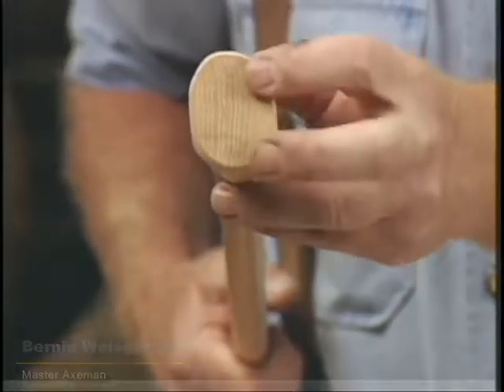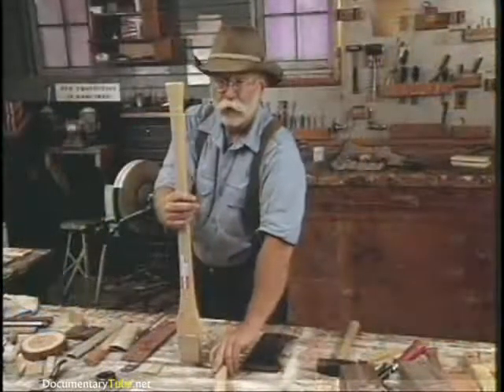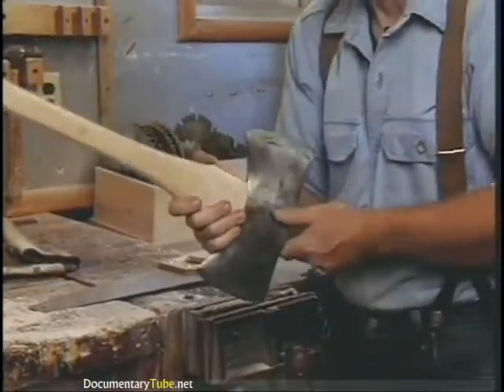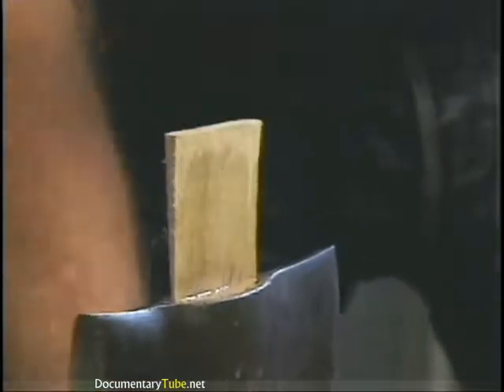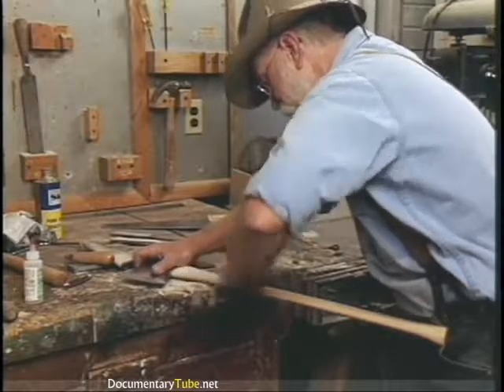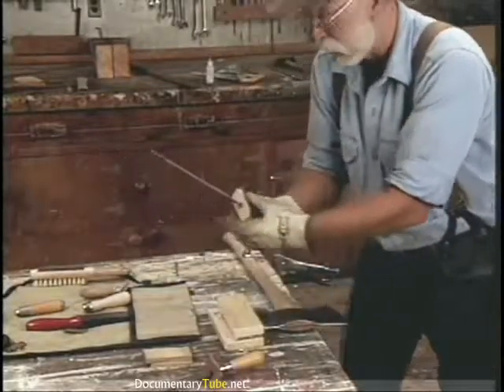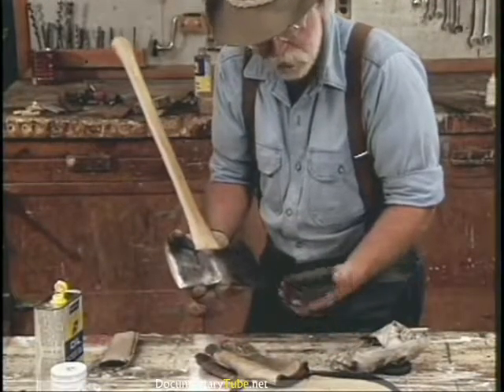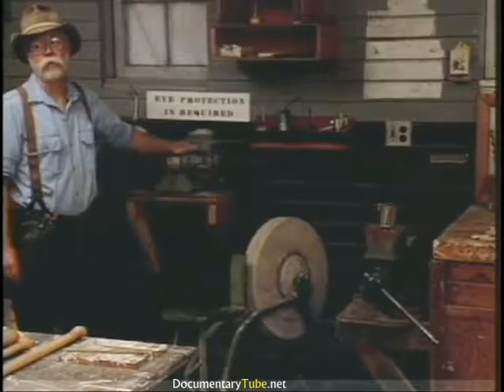❤The Ultimate Guide to Axe Maintenance Full Documentary 720p HD